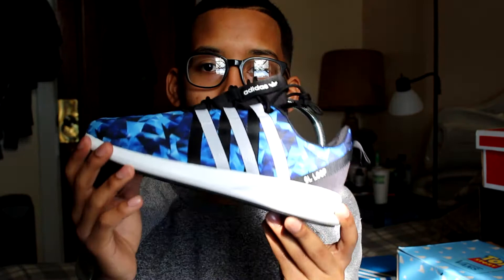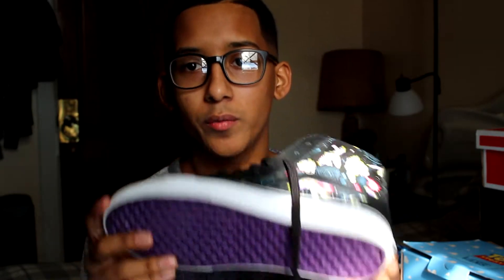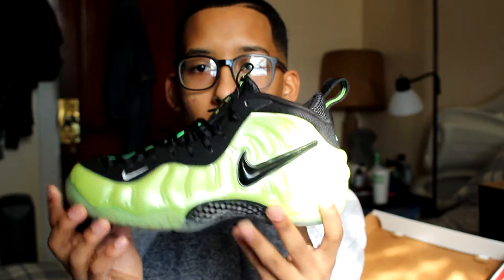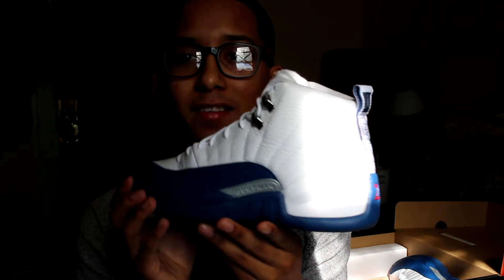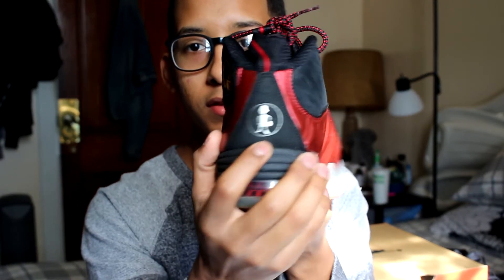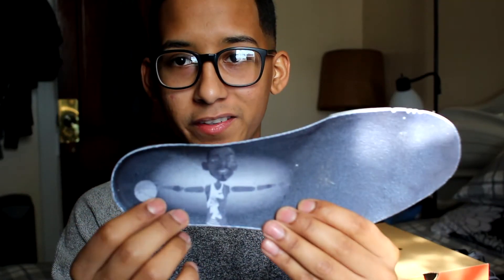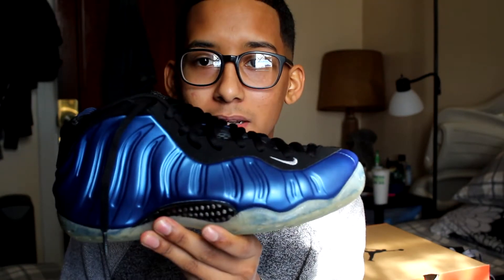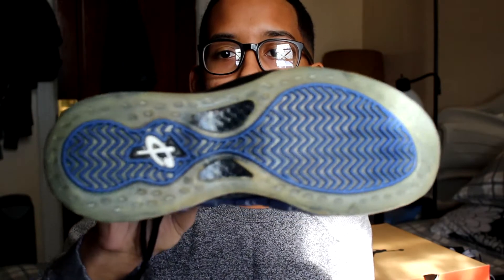October Sneaker Pick-ups! Fire!